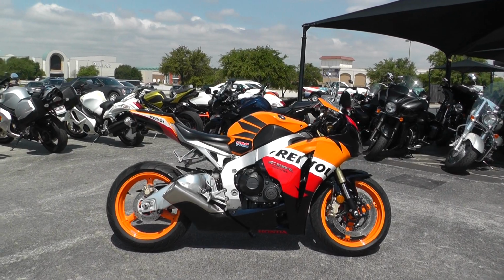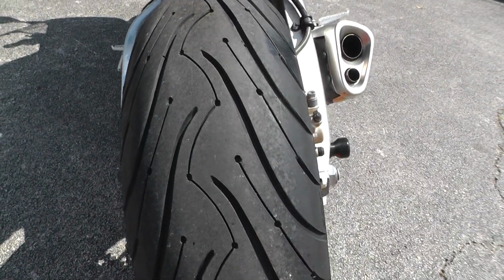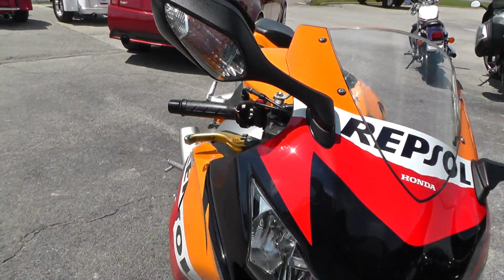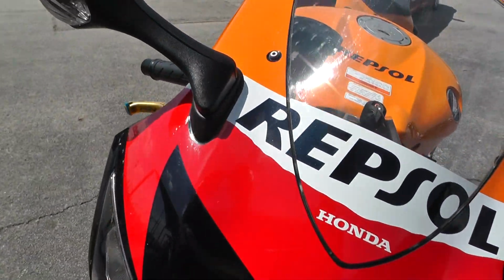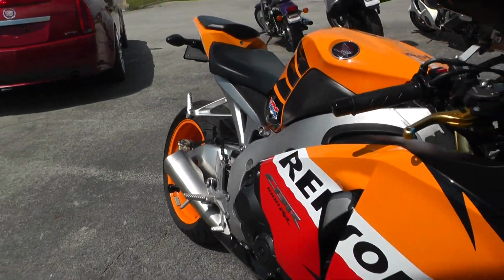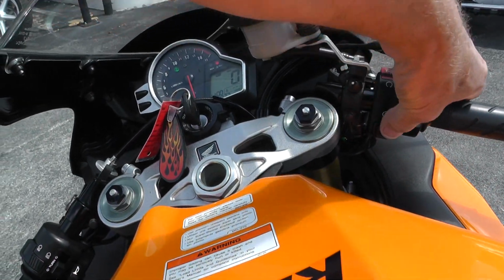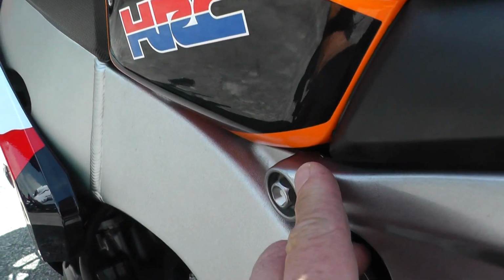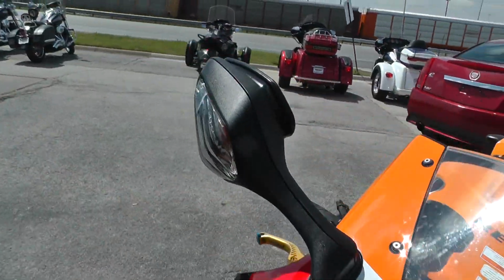001034 - 2009 Honda CBR1000RR Repsol - Used Motorcycle For Sale